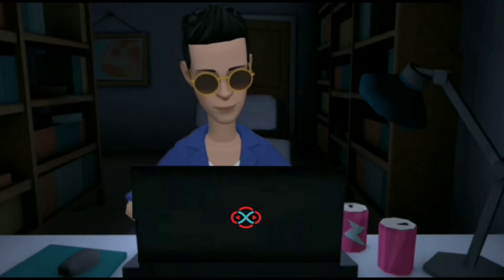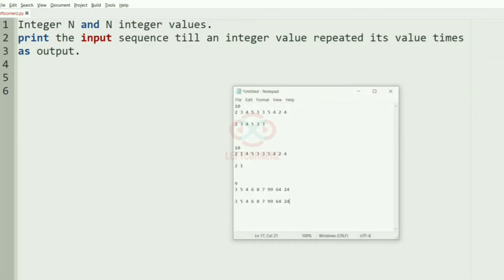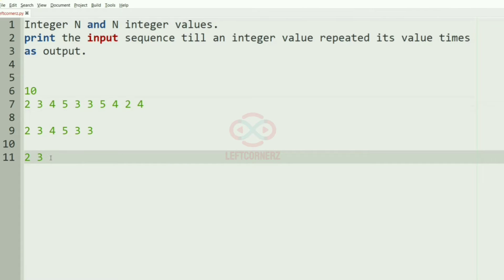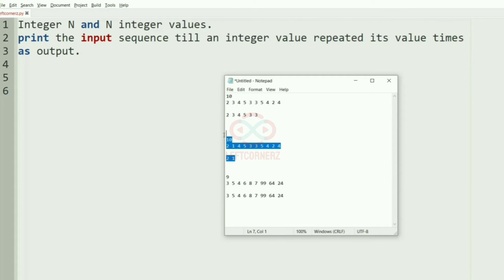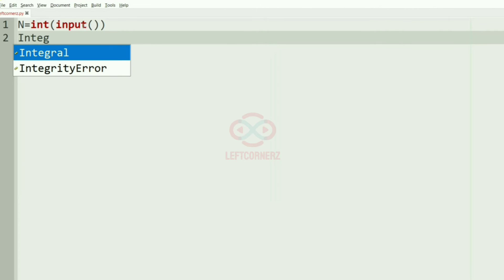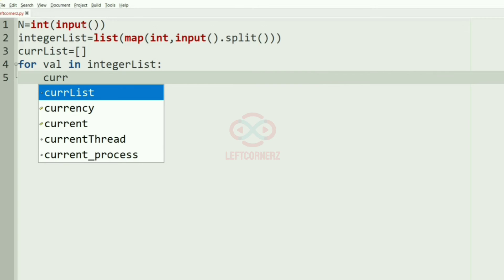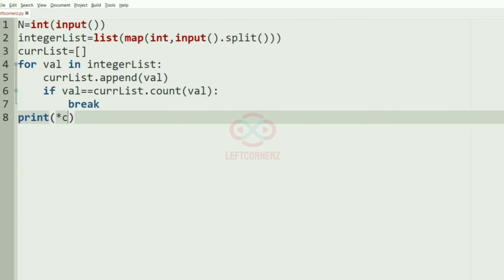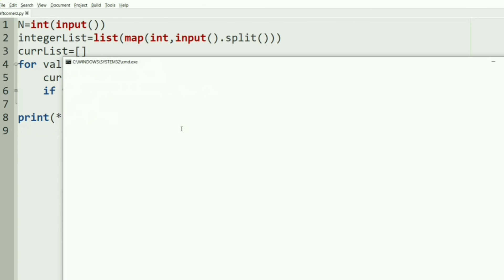skillrack daily challenge logic and solution - integer repeated value times (06-01-2021) [id-11280]